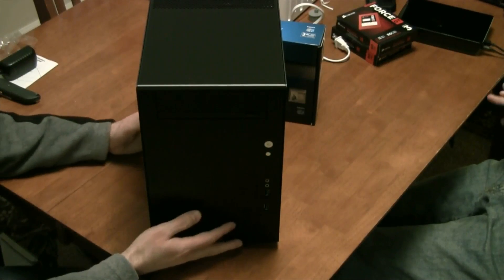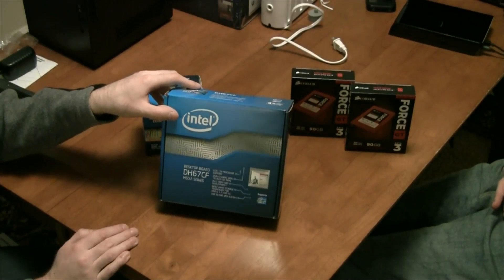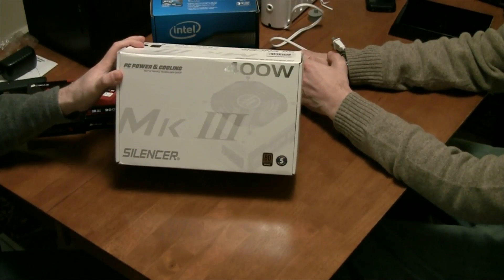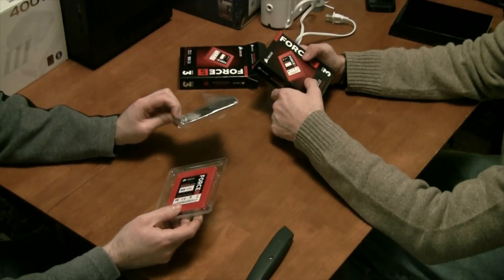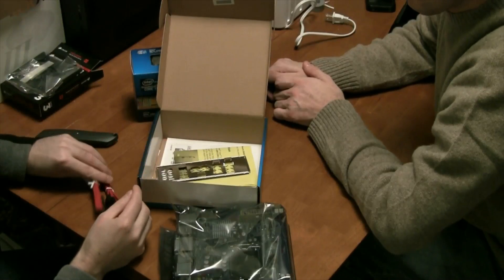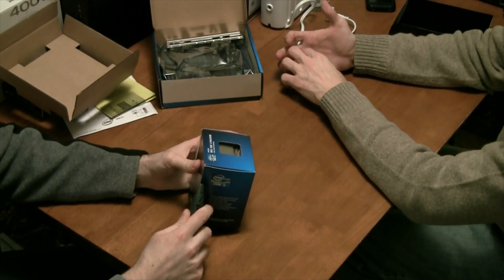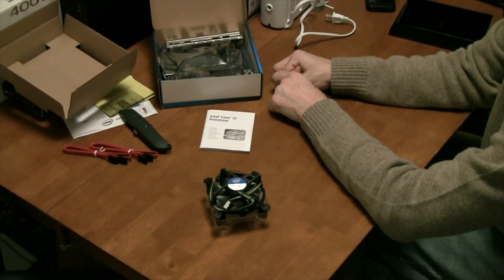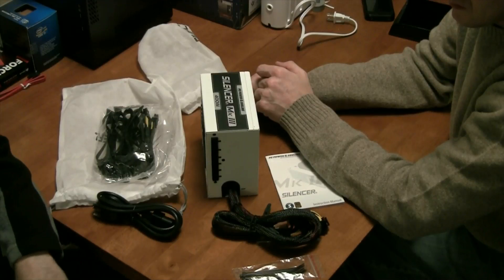How to Build a SSD PC: Parts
Description & Review of the Parts you'll need to build a super fast SSD PC.